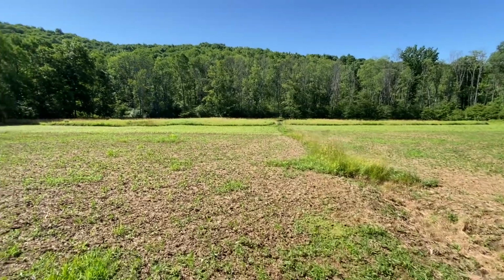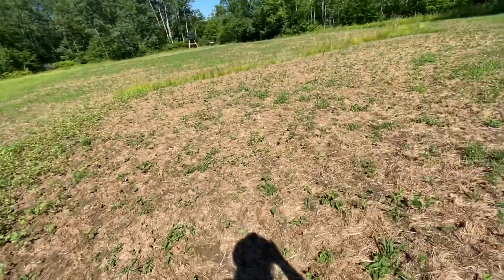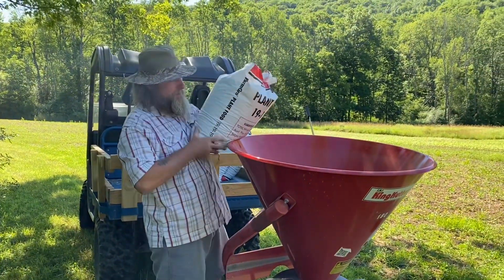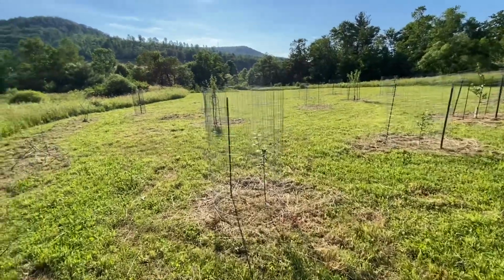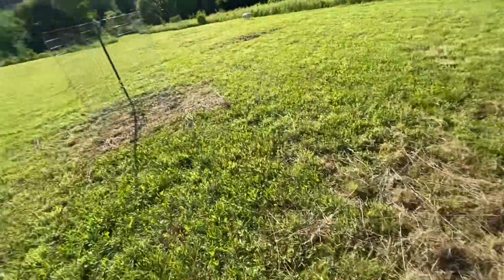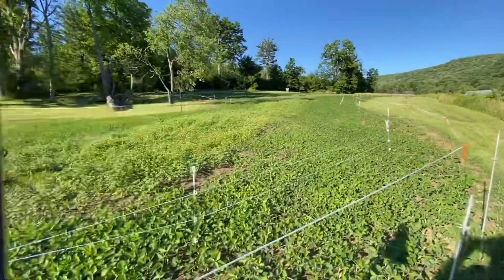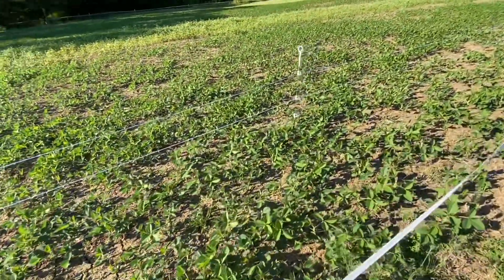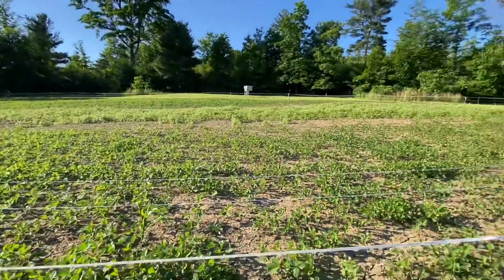FOOD PLOTS UPDATE. Did it work?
Using a chain drag behind an UTV and hand broadcasting Soybeans and Buckwheat